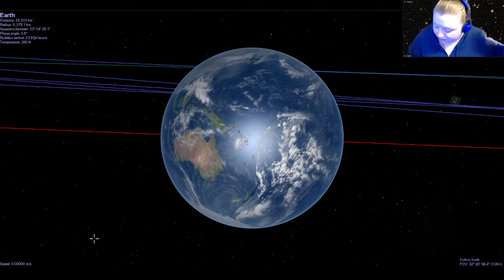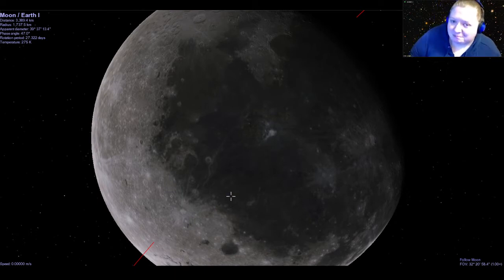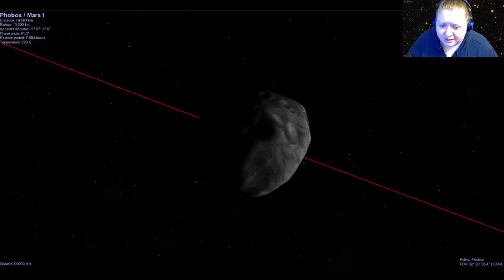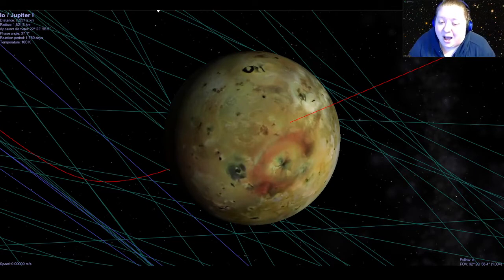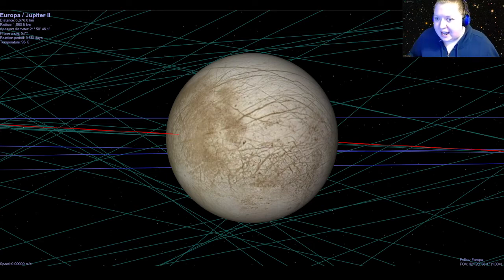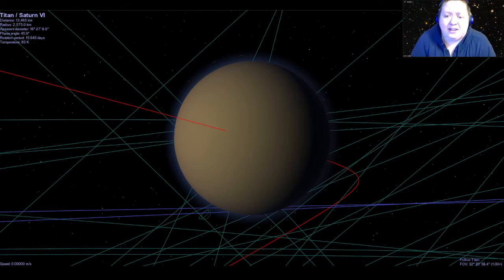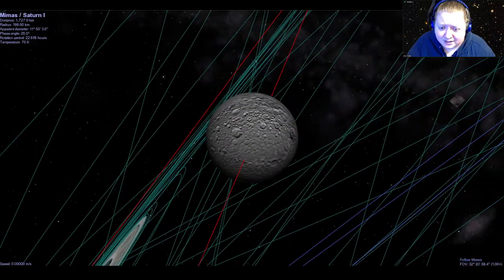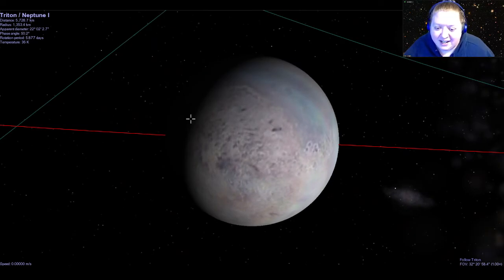Moons of the Solar System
Our Solar System has over 150 moons and quite a few of them are very interesting worlds. Join planetarium staff as we journey to the moons and learn more about them.

Did you miss any of our past livestreams? You can always catch up over on our YouTube page.